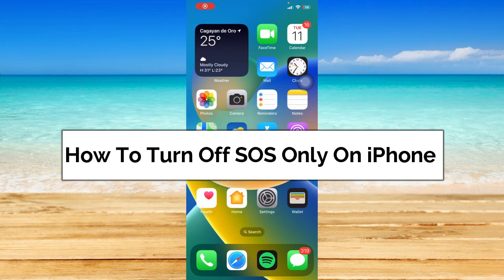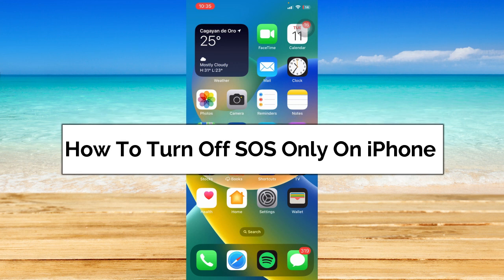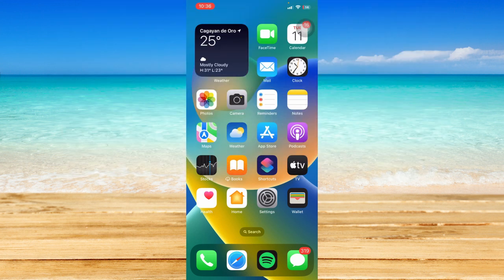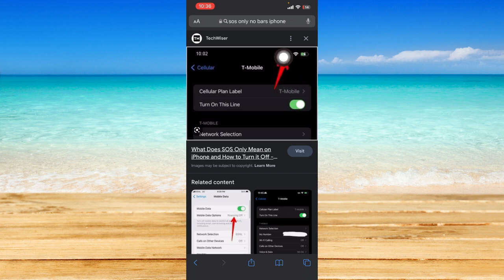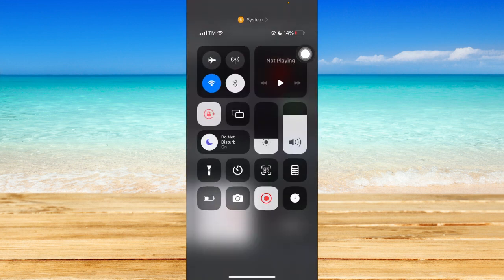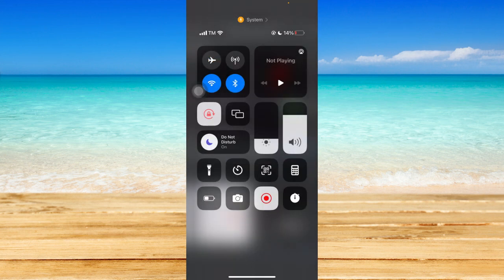How To Turn Off SOS Only On iPhone